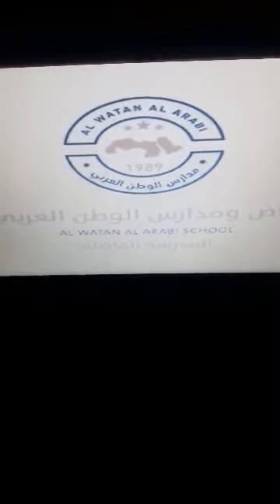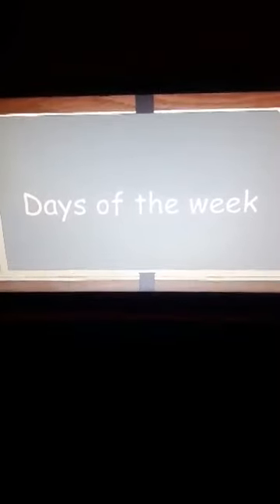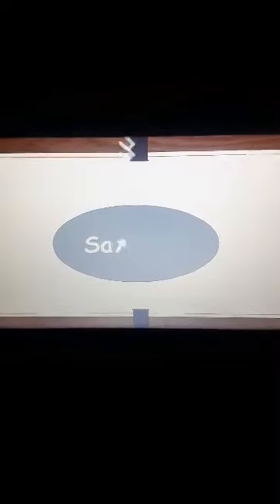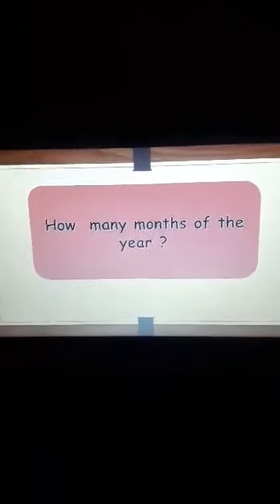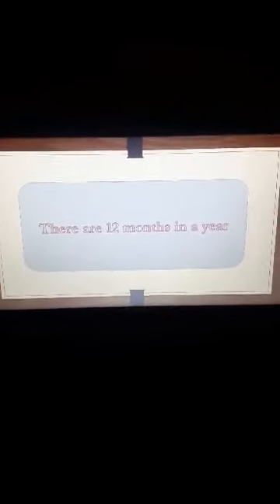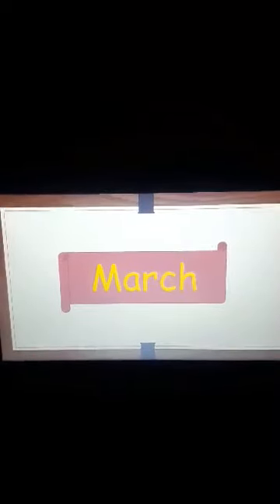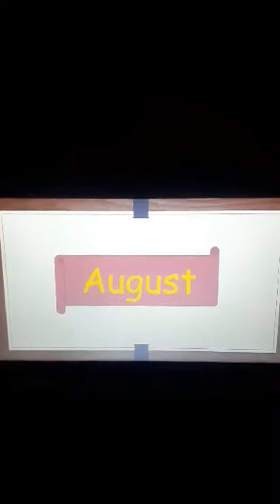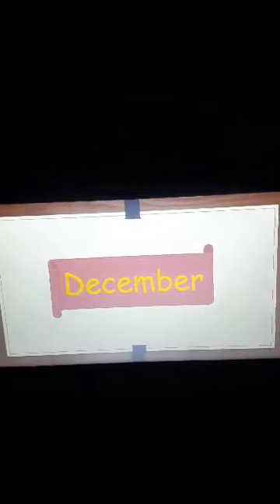month of the year اللغه الانجليزيه الصف الاول